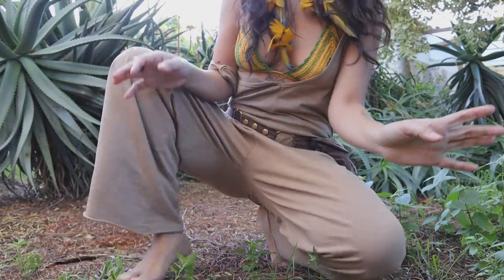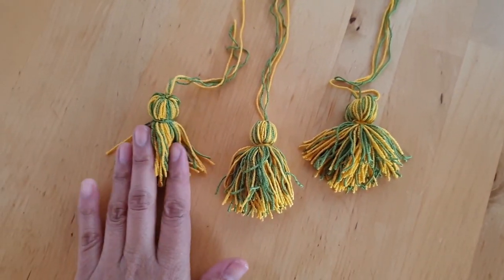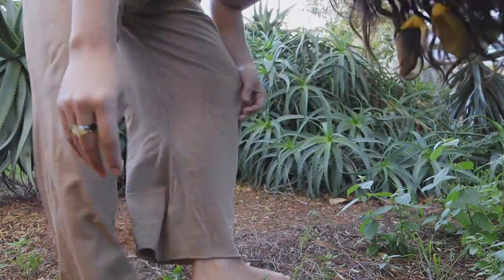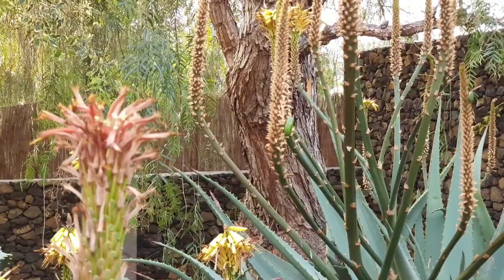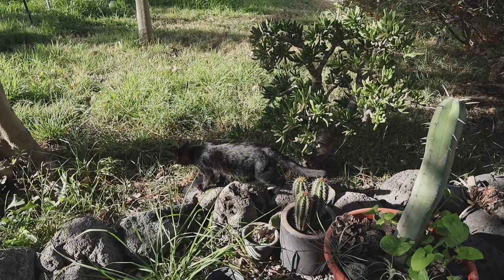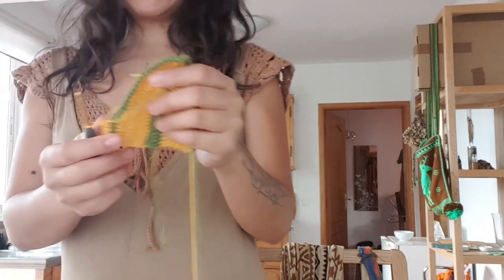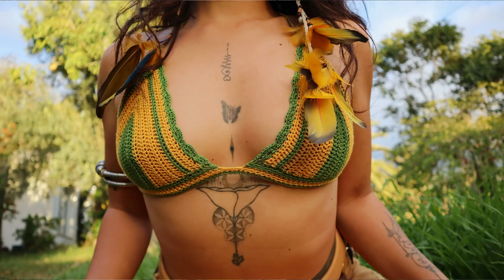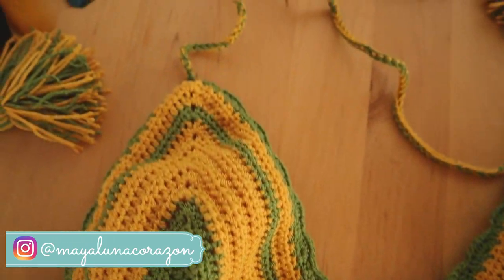HOW TO CROCHET BIKINI TOP // DIY MULTI-COLORED CROCHET BIKINI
DIY CROCHET BIKINI TOP TUTORIAL with tassels. If you love simple yet beautiful crochet bikini top, this crochet tutorial will make you happy.
This project is fast and fun to make even you are a beginner in crochet you will be able to make it.

IMPORTANT:
at 10:29 min - Shell stitch is actually 5hdc and not 4hdc. I said it wrong, sorry.

Material used in this project
+ Alize Diva Stretch
+ Hook 3mm

Canon EOS M50
Super tripod